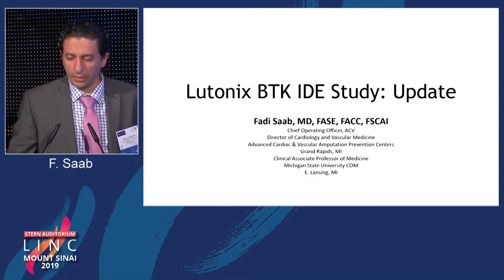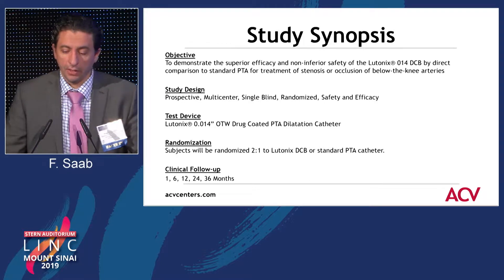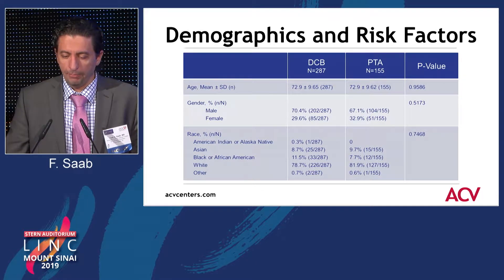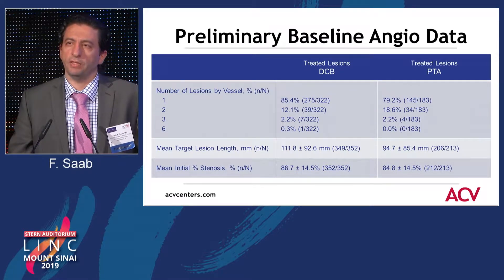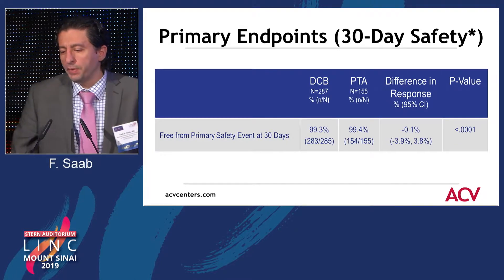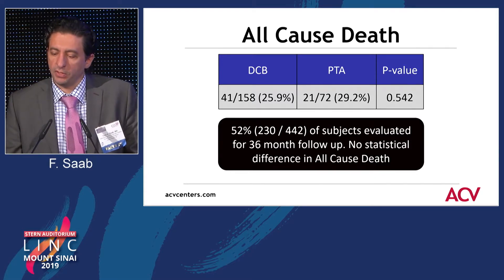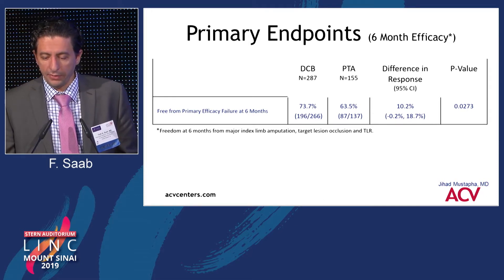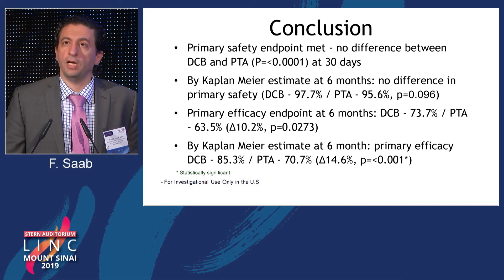Stern D2 - Lutonix BTK IDE Study: Update - Dr. Fadi Saab